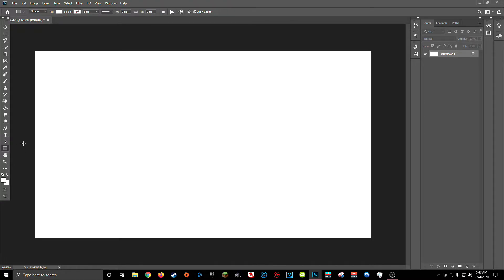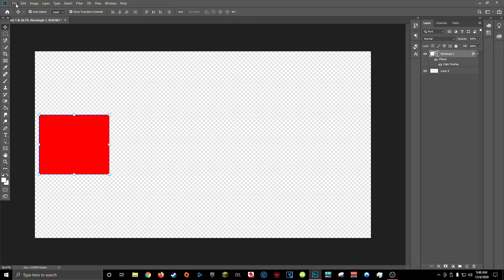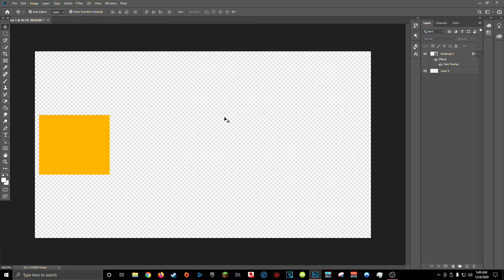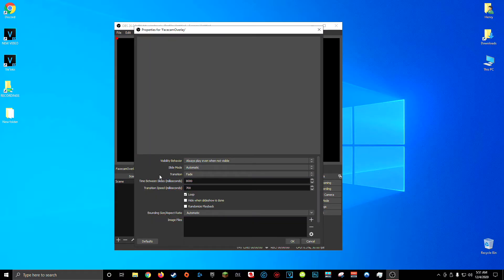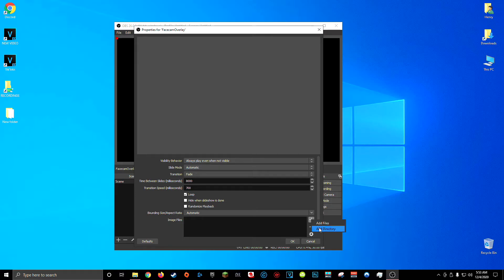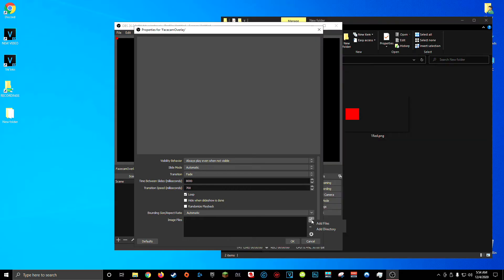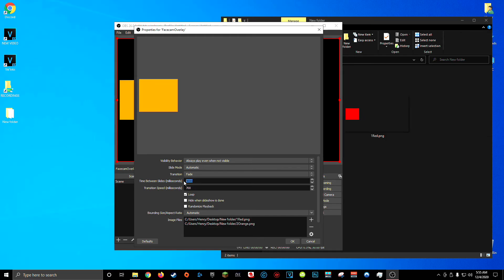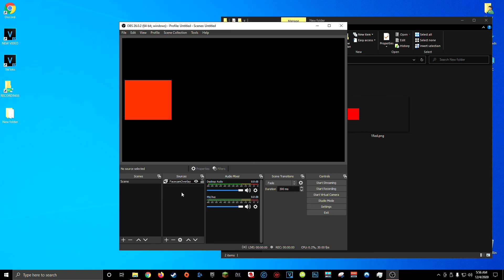How To Make A Color Changing Overlay! (Streaming Tutorials)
This video includes: obs color changing,obs tutorial,obs studio,obs,obs studio tutorial,streamlabs obs tutorial,streamlabs tutorial,obs studio guide,live streaming,streamlabs obs,obs guide,obs green screen,obs color correction,best obs settings,obs studio stream settings,color changing,color changing overlay,color changing obs,streaming tutorial,animated overlay,youtube,facebook,twitch,streaming overlay,stream overlay,overlay,free stream overlay,streaming,free overlay